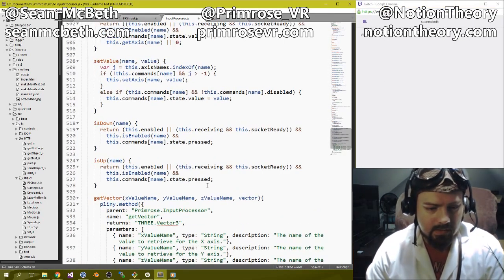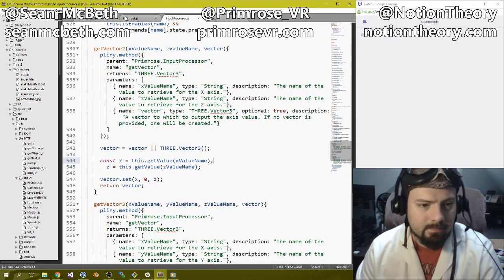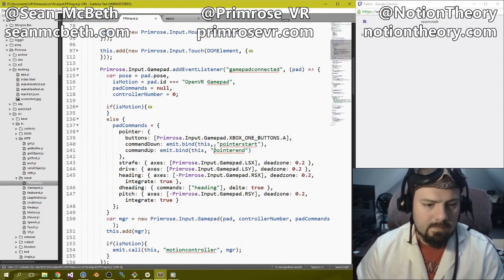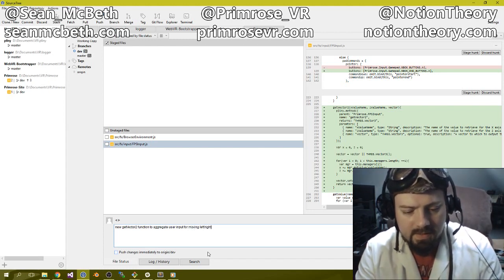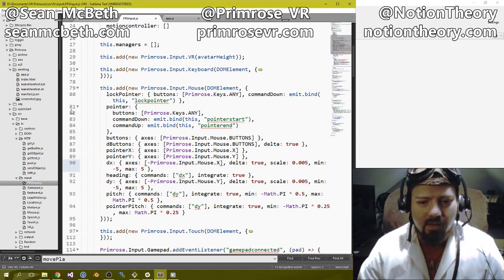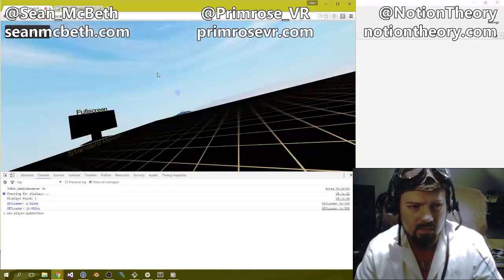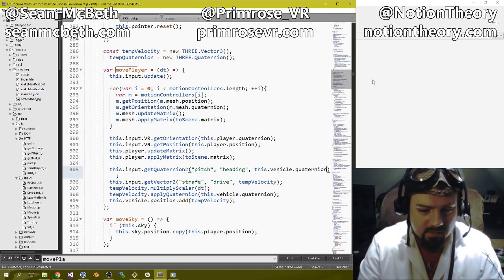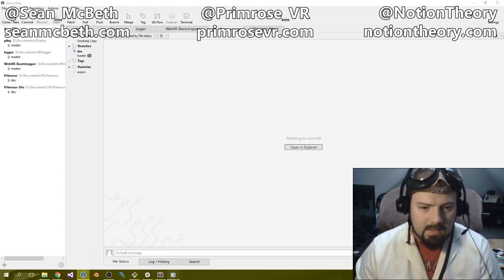Primrose VR: Building a WebVR Framework (2 of 2)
Primrose VR democratizes access to what experts and enthusiasts alike are calling "The Last Medium", aka Virtual Reality. Smartphones changed the world by providing people with constant access to applications that fit their on-the-go lifestyle, untethered from their desks. Virtual Reality will change the world by providing people with constant access to natural-feeling, face-to-face collaboration with anyone in the world.

 The Primrose Framework helps web developers create virtual reality experiences within standard web browsers on desktop and mobile devices alike. Through its common interaction space, design tools, interface objects, and user experience best-practices, users and developers collaborate to create interactive multimedia and productivity applications.

Primrose is free, open source software (GPLv3) and may readily be used with other FOSS projects.